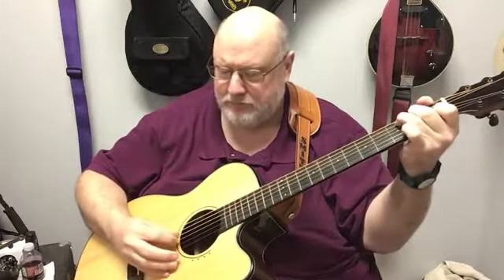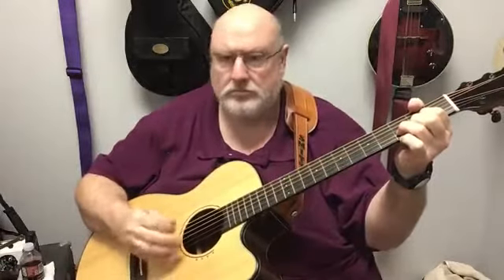Basic Slop Picking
My version of “sloppy” flat picking for guitar.